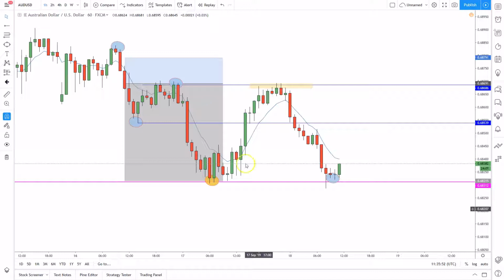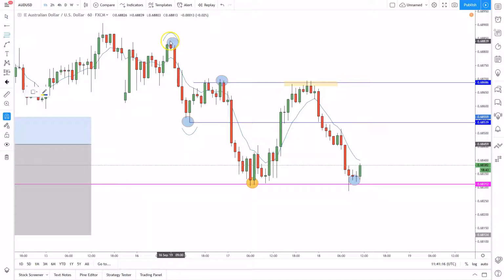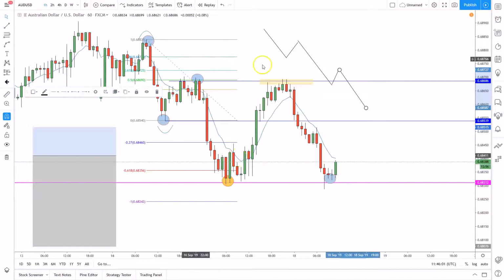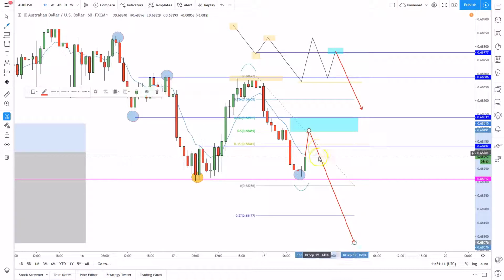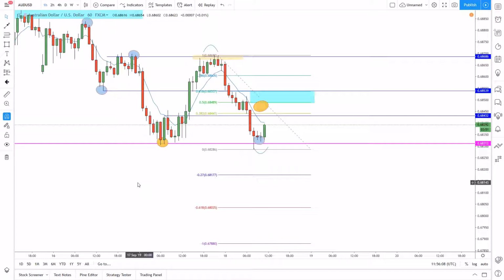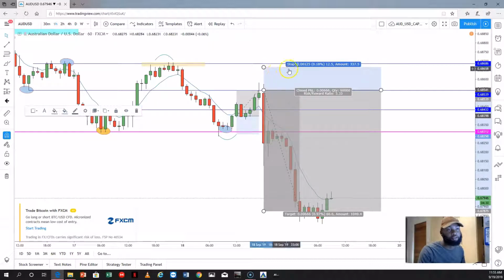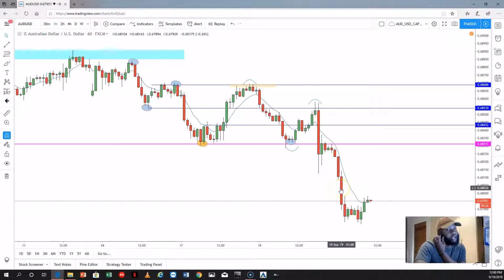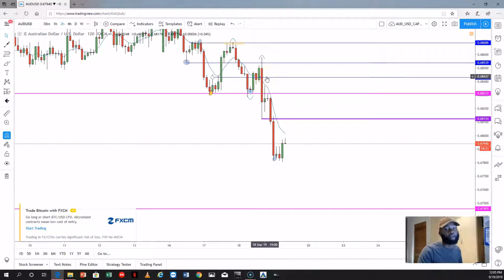AUDUSD before and after short Trade.